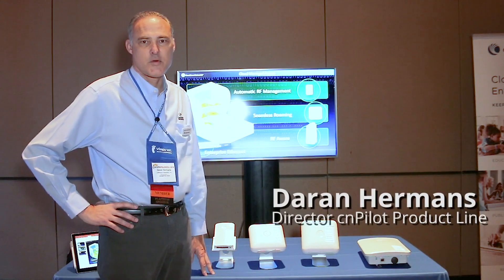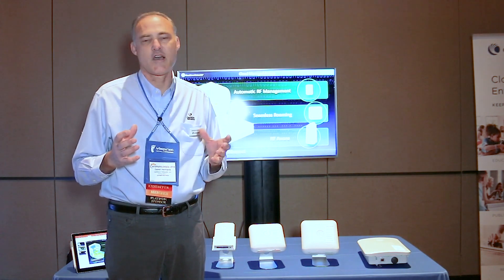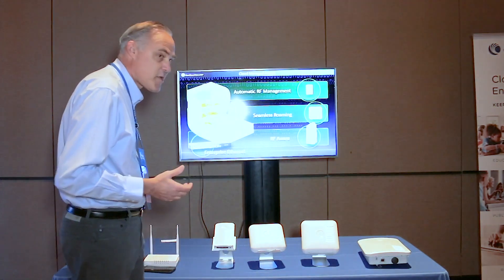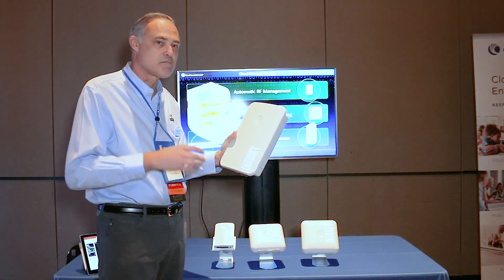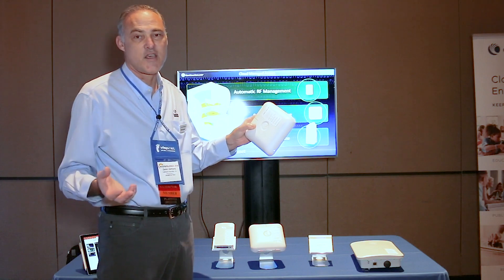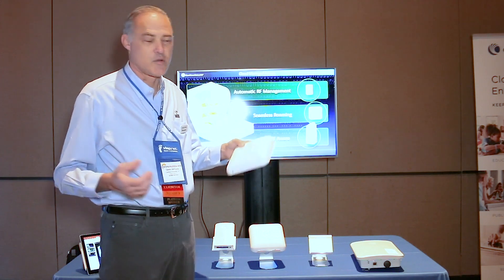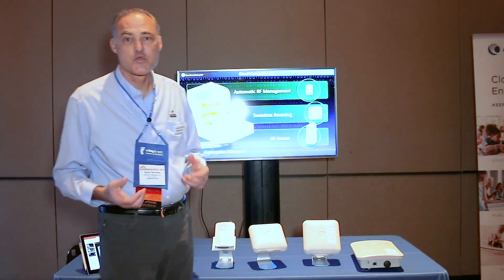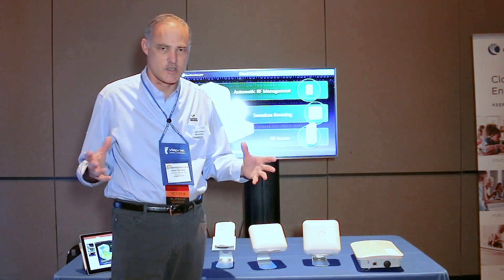Cambium Networks cnPilot Wi-Fi Solutions overview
cnPilot enterprise and residential WiFi solutions and the free cnMaestro controller to rapidly provide reliable and cost effective connectivity.